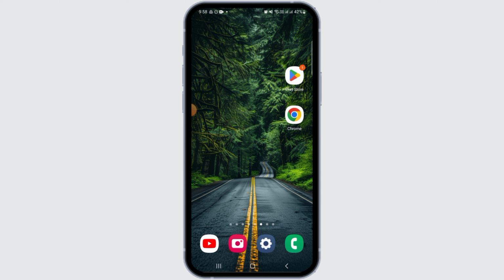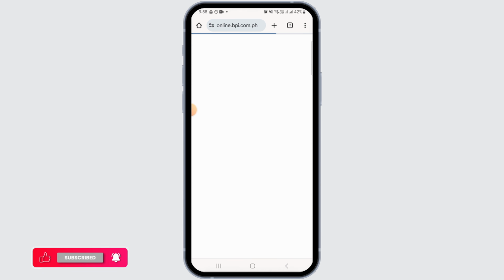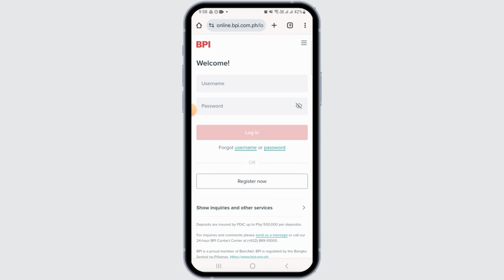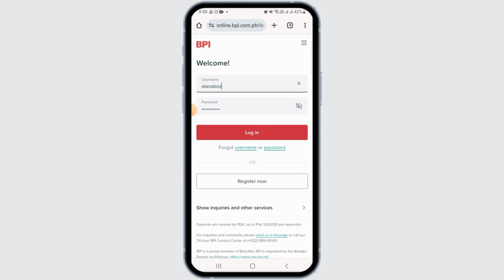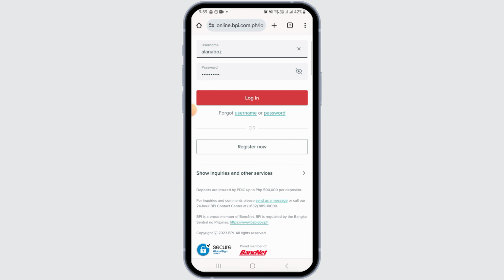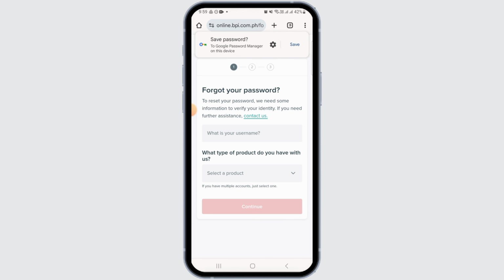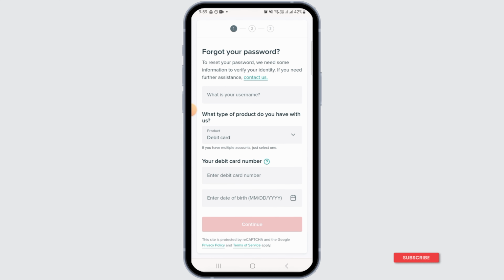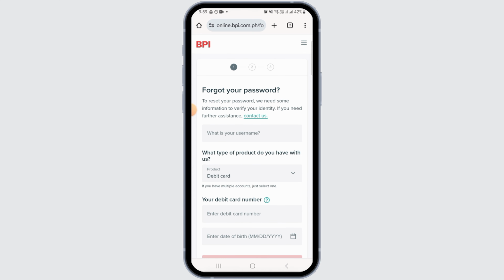BPI Express Online Banking Login 2024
Tutorial On BPI Express Online Banking Login 2024 | How to Login to BPI Express Online

Welcome to Official Help Desk! In this video, we'll guide you through the BPI Express Online Banking login process in 2024. Accessing your BPI account online allows you to manage your finances, pay bills, and conduct transactions conveniently from your computer or mobile device. Follow this guide to log in effortlessly.

📝 Topics Covered:

- How to Access the BPI Express Online Login Page: Step-by-step instructions on how to navigate to the BPI Express Online Banking login page using your desktop or mobile browser.

- How to Login to Your BPI Express Online Account: Learn how to enter your username and password correctly, enable two-factor authentication, and ensure a secure login every time.

- How to Troubleshoot Common Login Issues: Tips on resetting your password, recovering your username, and resolving other common login problems to ensure you can access your account smoothly.

- How to Secure Your BPI Online Banking Account: Guidance on setting up additional security measures, like updating your password regularly and enabling security alerts, to keep your account safe.

🕒 Timestamps for Easy Navigation:
0:00 - Introduction
0:05 - How to Access the BPI Express Online Login Page
0:15 - How to Login to Your BPI Express Online Account
0:25 - How to Troubleshoot Common Login Issues
0:35 - How to Secure Your BPI Online Banking Account

💬 Have you logged into your BPI Express Online Banking account? What do you find most convenient about online banking? Share your experiences or ask for help in the comments section below!